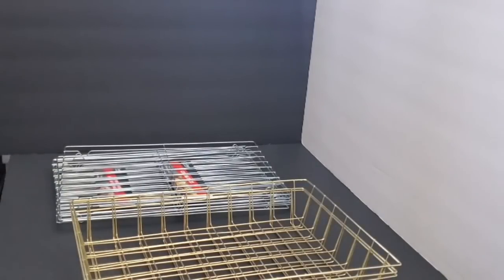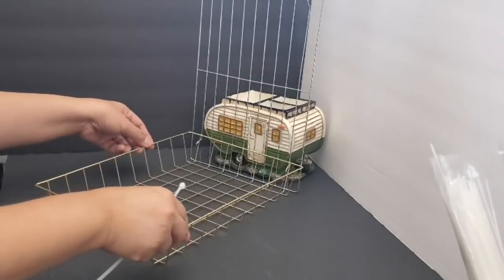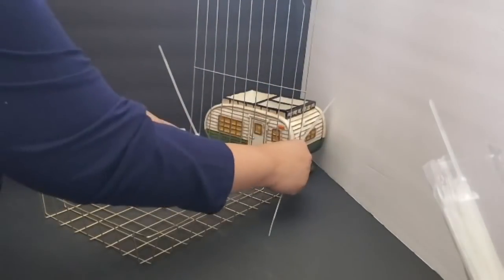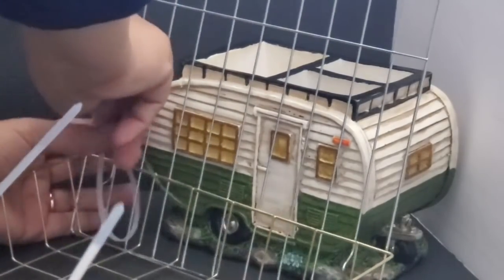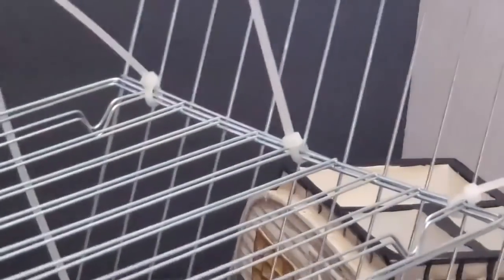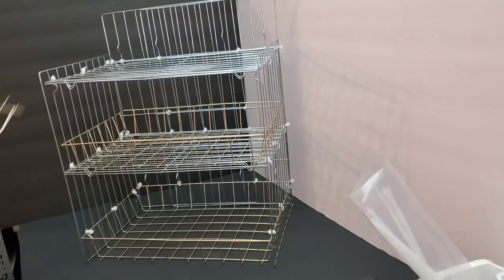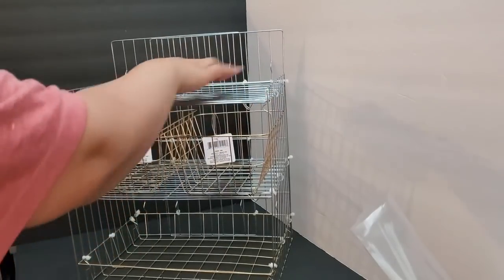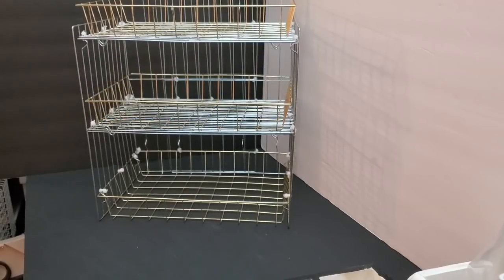DIY DOLLAR TREE MULTIPURPOSE ORGANIZER WIRE SHELVES WITH DRAWERS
Hi friends! Here's another DIY DOLLAR TREE MULTIPURPOSE ORGANIZER that you can use for any space...big or small. Enjoy!

Materials used:
3 Dollar Tree rectangular gold wire baskets
6 pieces of Dollar Tree small cooling wire racks (they come 2/pack)
2 pieces of Dollar Tree large colling wire racks
Zip ties (Dollar Tree sells them too)
Hot glue gun and glue sticks
Scissors

Here are the many uses of this multipurpose organizer:
Under the sink organizer
kitchen organizer
hot drinks station organizer
k-cups organizer
tea organizer
pantry organizer
countertop organizer
tabletop organizer
bathroom organizer
makeup organizer
craft room organizer
craft storage
sewing organizer
toy organizer
home office organizer
planner organizer
planner accessories organizer
dorm room organizer
closet organizer
closet shelving
dish rack
drying rack
artist paint and paintbrushes storage organizer
nail polish organizer
nail polish storage
toiletries organizer
medicine organizer
School supplies organizer